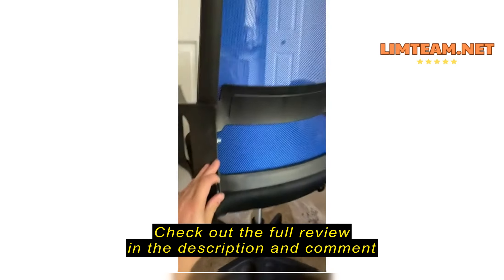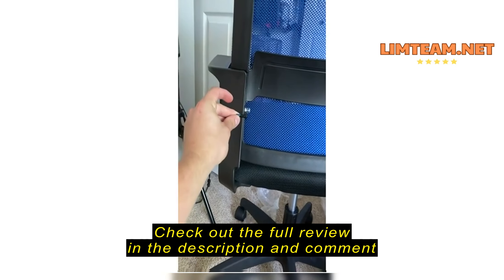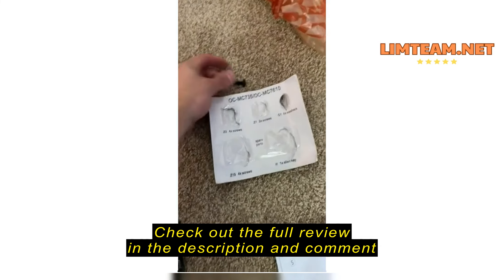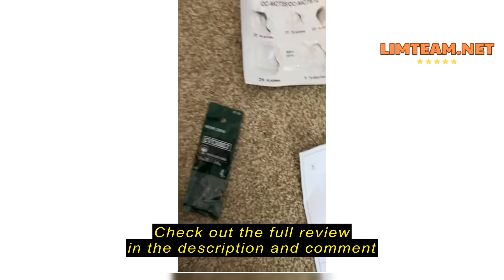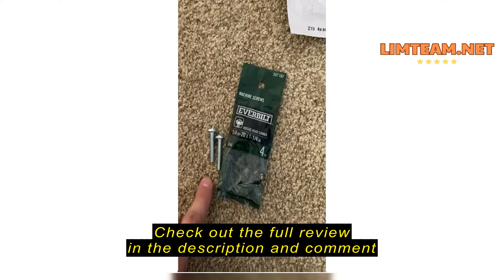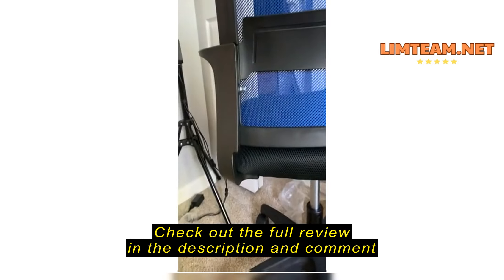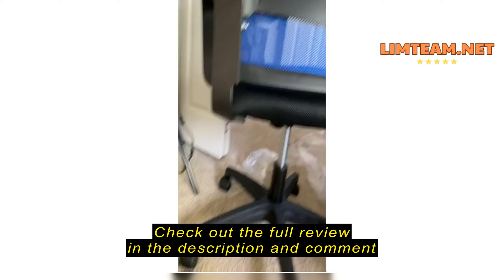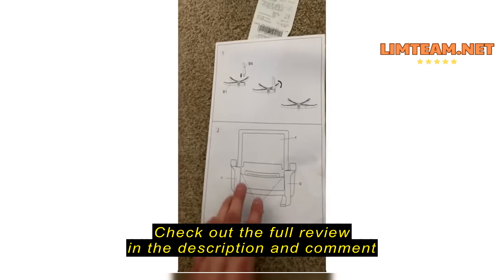Review FDW Office Chair, Black | Mesh | Mid-Back | Ergonomic, Lumbar Support, Comfortable, Adjustabl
FDW Office Chair Ergonomic Desk Chair Mid-Back Mesh Computer Chair Lumbar Support Comfortable Executive Adjustable Rolling Swivel Task Chair with Armrests,Black

FDW Office Chair Review: My Experience With This Ergonomic Mesh Office Chair

The Search for a Comfortable Office Chair

I used to spend hours glued to my desk, hunched over my computer, battling back pain and discomfort. It became a daily struggle. I knew I needed a solution, something to alleviate the stress and strain on my body. I desperately wanted a chair that could provide me with the support and comfort I needed. While I knew there were various options available, I felt overwhelmed.  The idea of trying to find the perfect office chair seemed daunting.  I didn’t want to spend hours researching, only to be disappointed with the final product.  A comfortable chair, I thought,  would have made a huge difference in my life.

Choosing the Right Office Chair: Things to Consider

Office chairs are designed to provide comfort and support while you work, offering a variety of features to cater to individual needs.  If you spend a lot of time sitting, a good office chair is an investmen